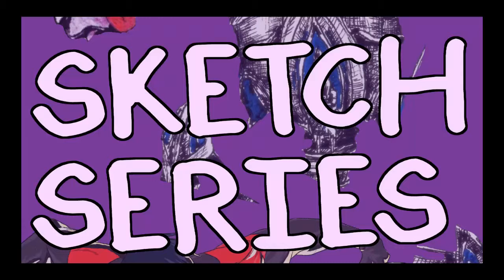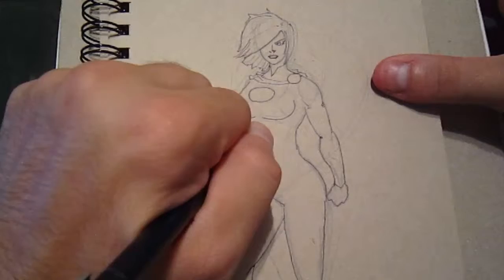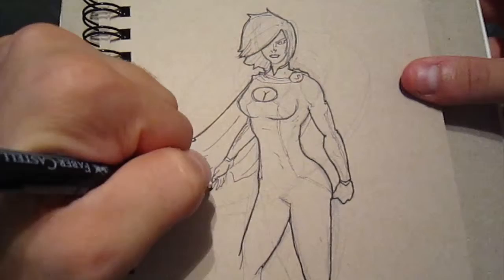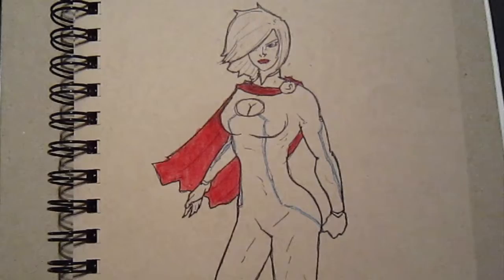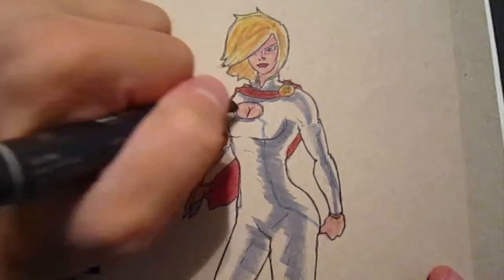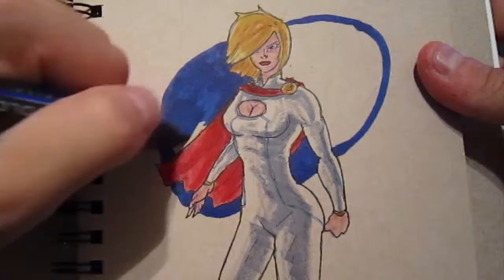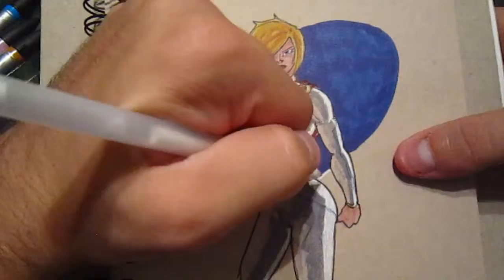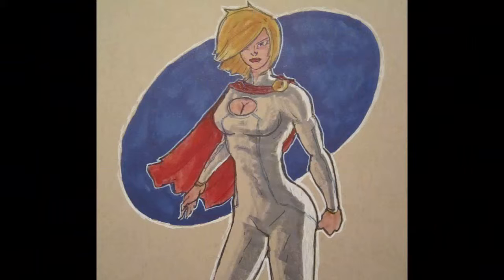Sketch 23 DC Comics Power Girl Drawing Tutorial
In this series, I will record some key drawings from my daily sketchbook.  I post all my daily sketches on Instagram @lukeriverplate but I will only make a few videos out of each sketchbook.

Some of my artwork is on sale, at: